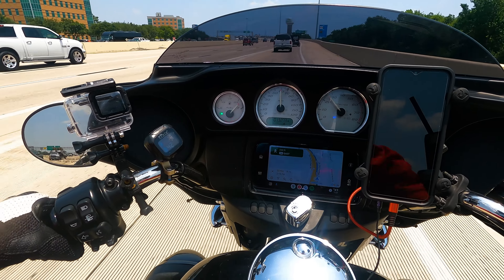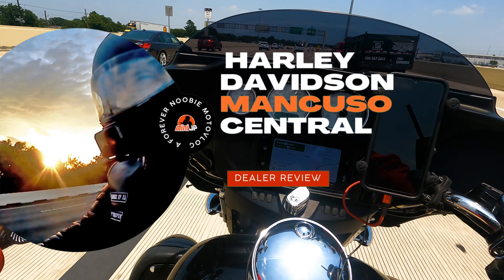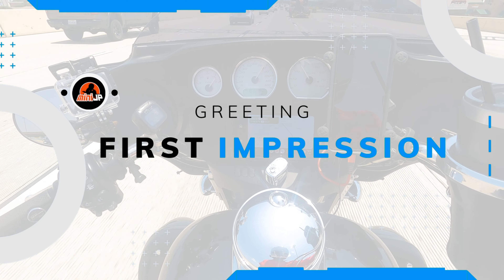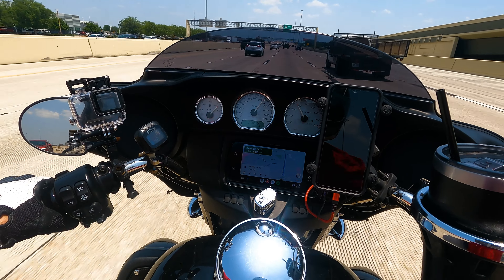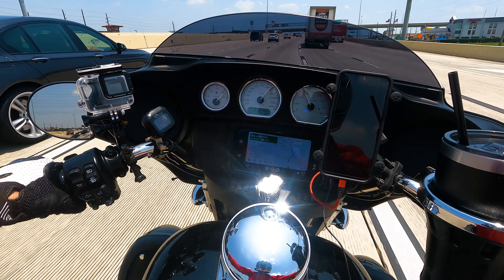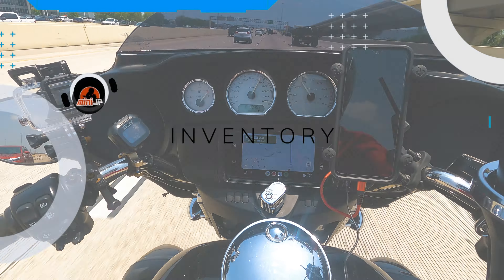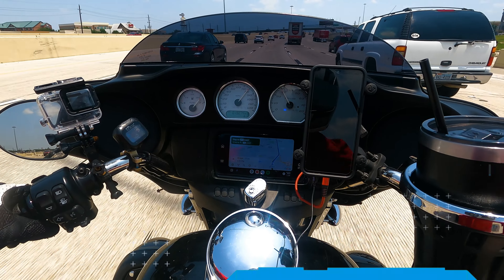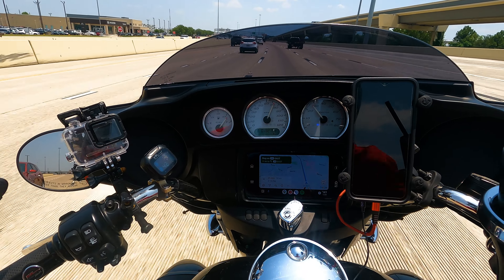Houston Area Motorcycle Dealer Review / Harley Davidson Mancuso Central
JP gives an honest review about Houston Area Motorcycle Dealers.
Episode 7  Harley Davidson Mancuso Central